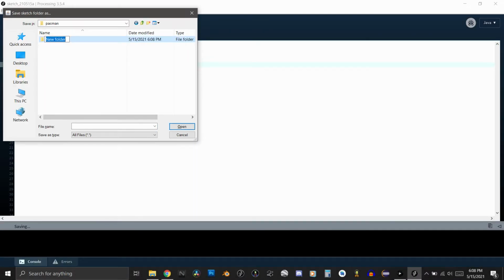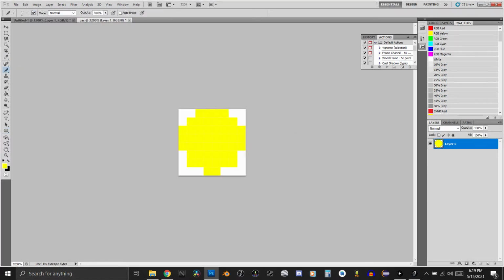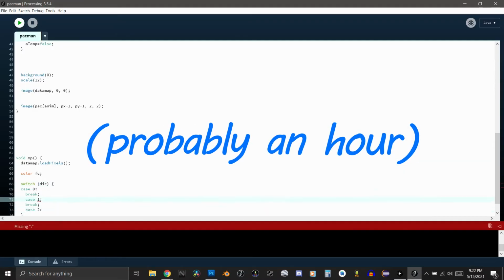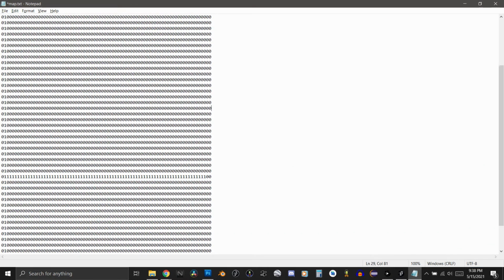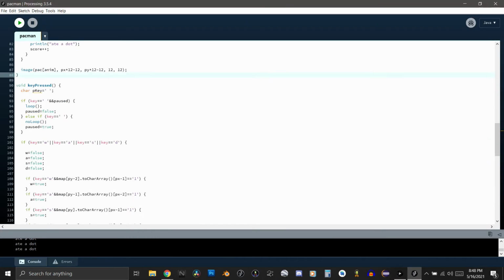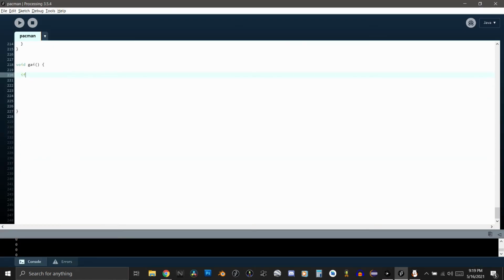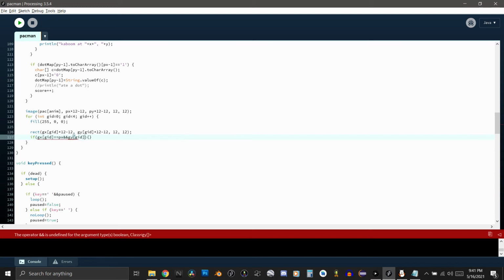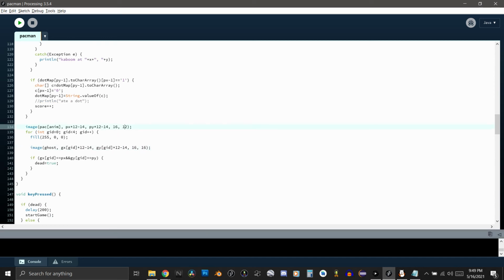Vintage Games EP 2 - Pacman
episode 2 of my vintage game series,
where i make old games that you guys get to choose.

Shoutout to @aketreli on instagram